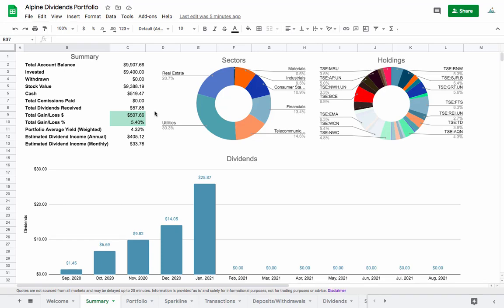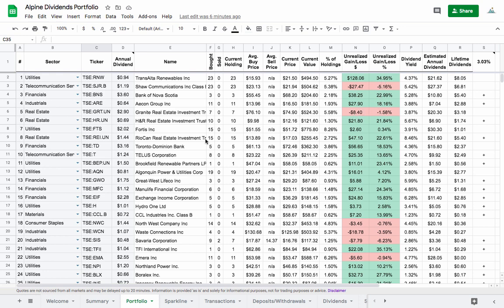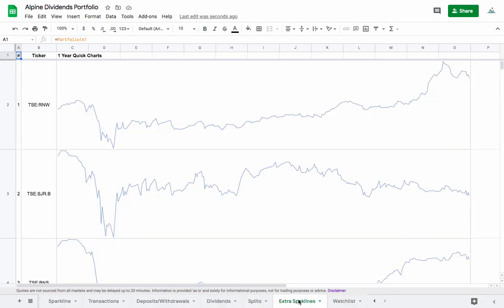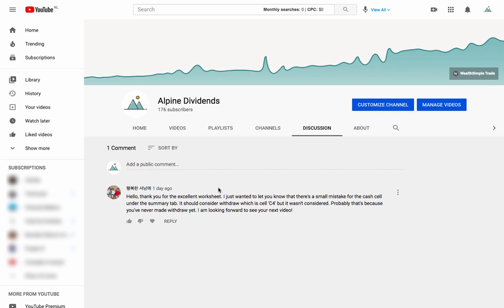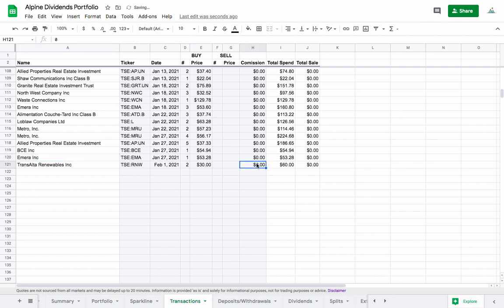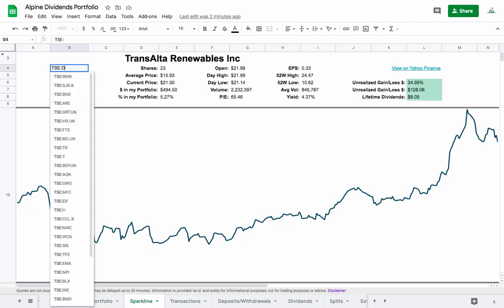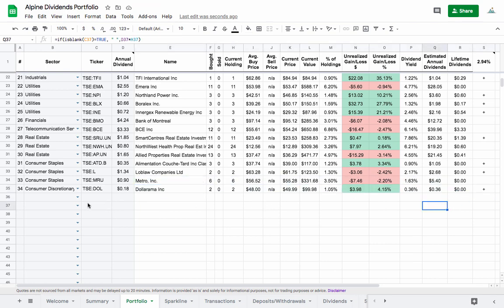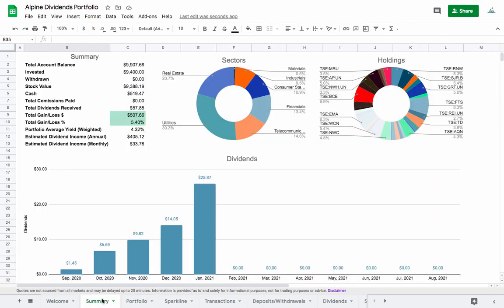Improvements To My Dividend Tracker [Google Sheets]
I made some improvements to my google sheets dividend tracker. No more clicking and dragging formulas, it's all automatic! I like using this stock screener to track my dividends, and have tried to make it as clean and user friendly as possibl.

If you already signed up for Wealthsimple Trade, you can still claim the $10 with this code: BL5OIW

You can get $50 from Tangerine by using this orange code: 50508770S1

You can get a free Audiobook about dividend investing